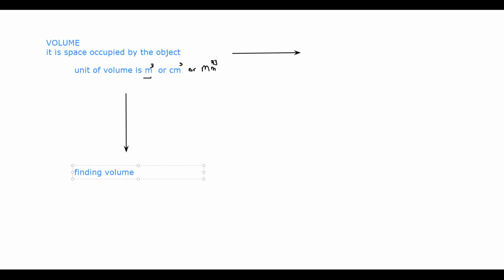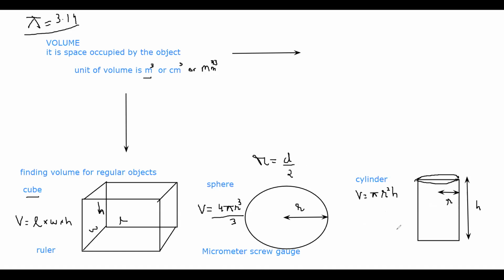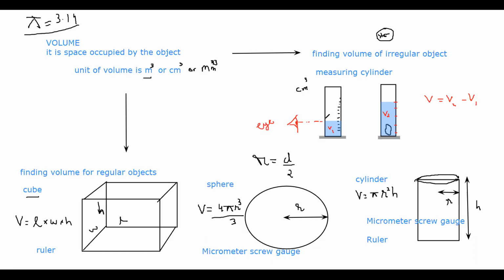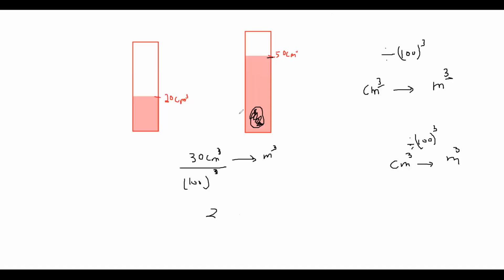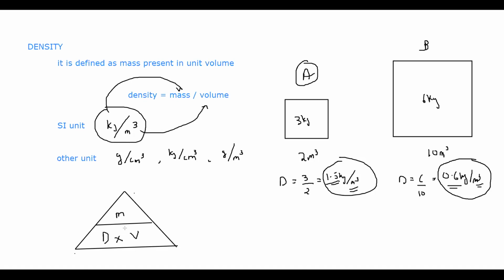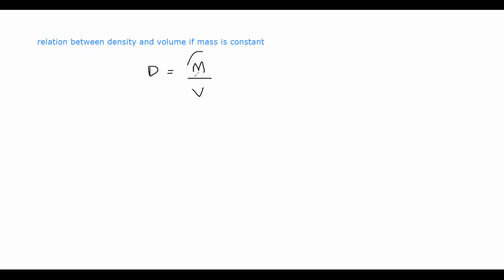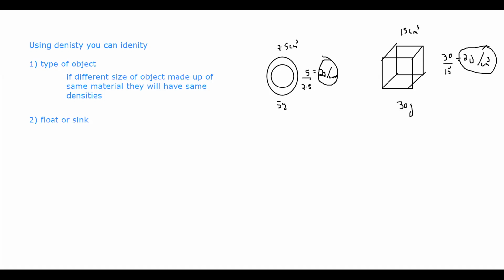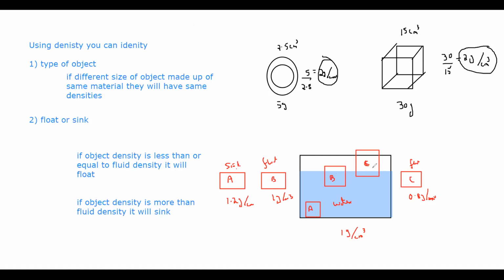IGCSE Physics lesson 3 part b Density